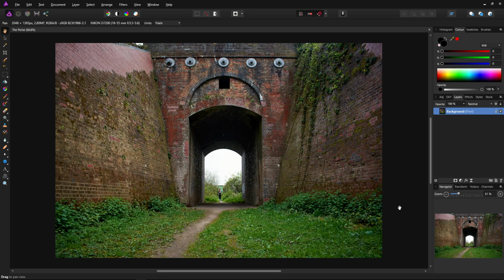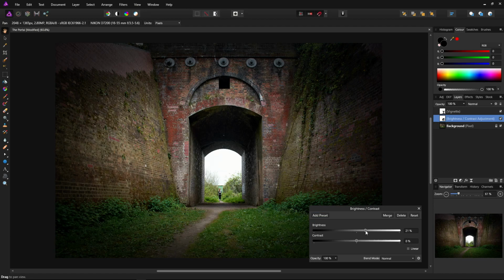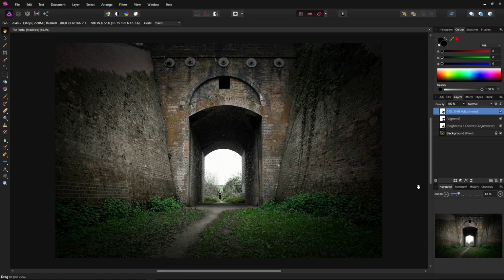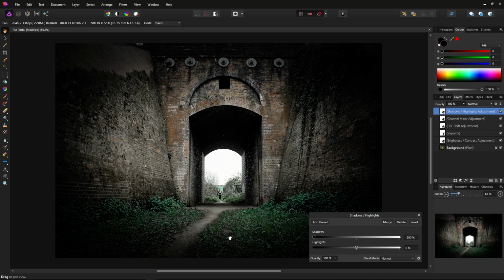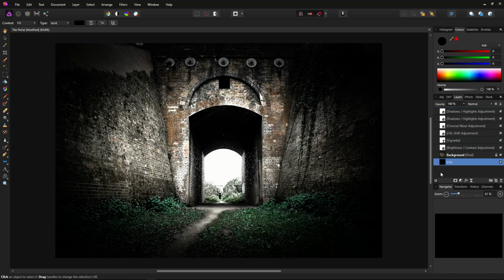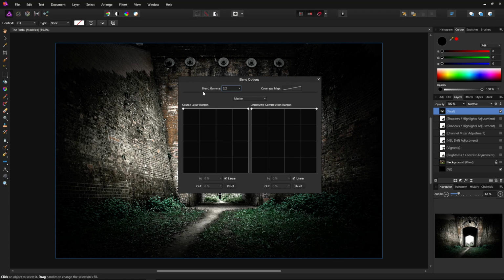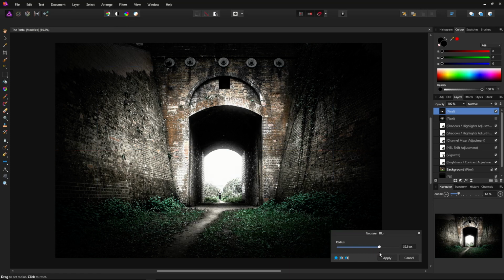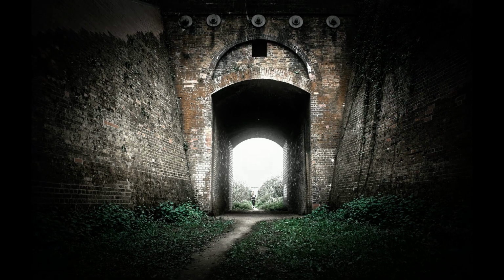The Portal : Affinity Photo Editing Tutorial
A complete Affinity Photo editing tutorial. Follow along and step by step turn a perfectly nice image into a dramatic spooky scene.
With this tutorial you will learn how to use some basic and more advanced Affinity Photo features, and have fun doing it!

You can download the Affinity Photo project here, so that you can follow along.